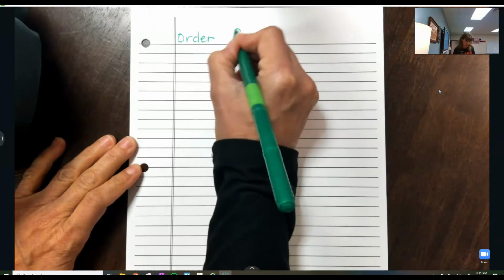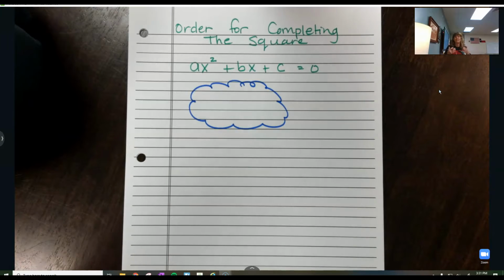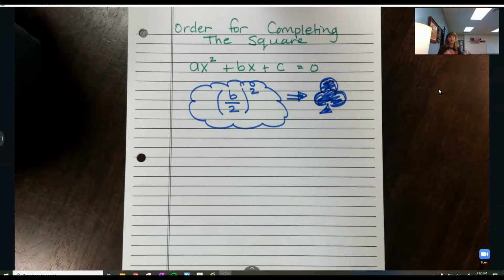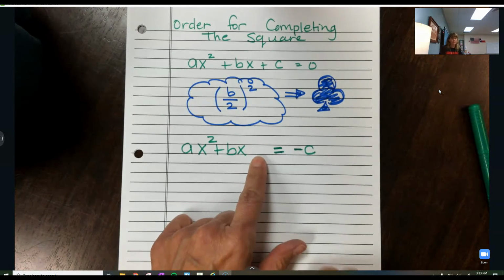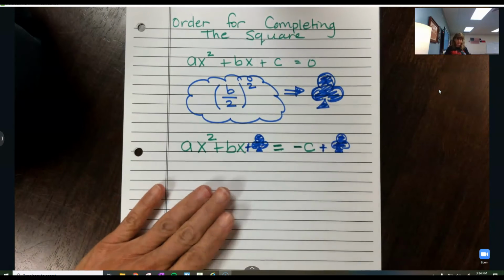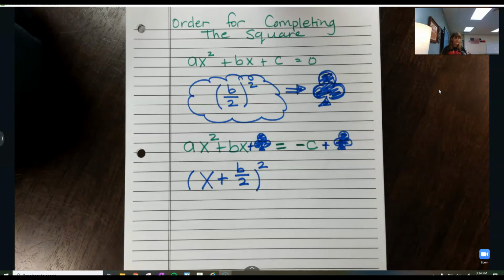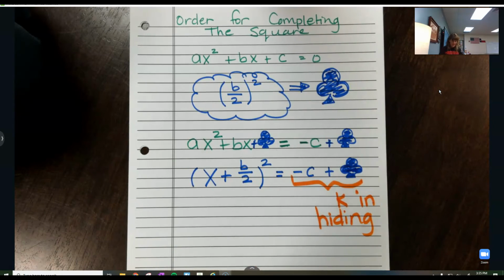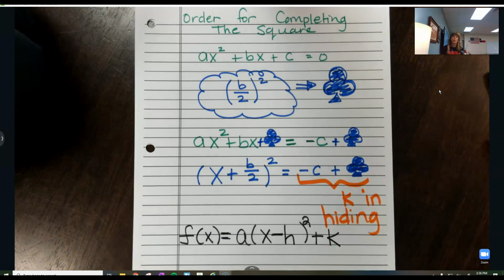Order for Completing the Square